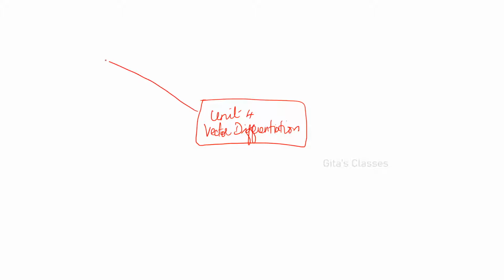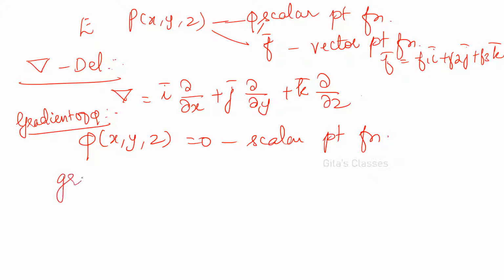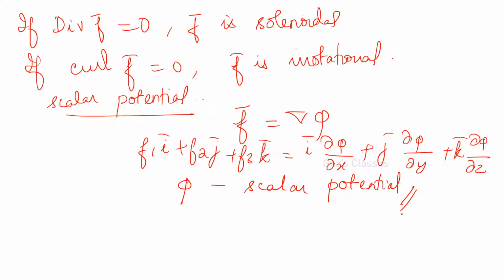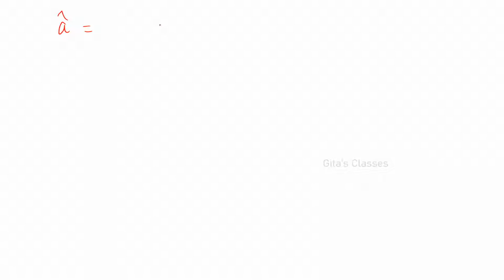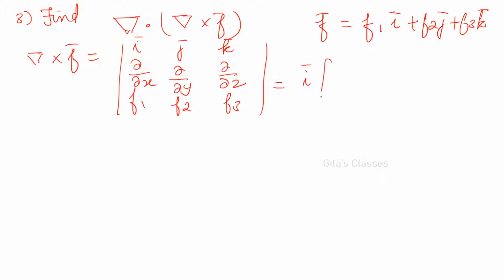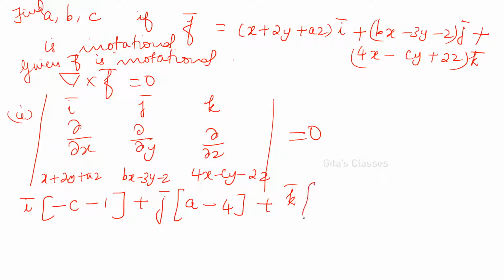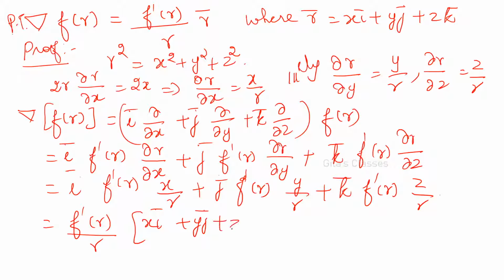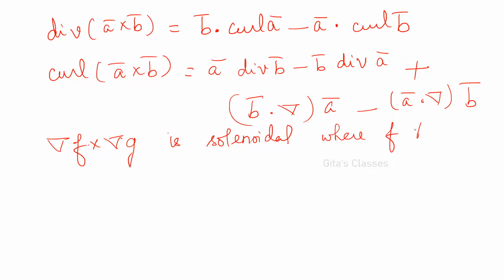M II - UNIT 4 - A QUICK REVISION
This is a quick revision of unit 4 of Mathematics-II.